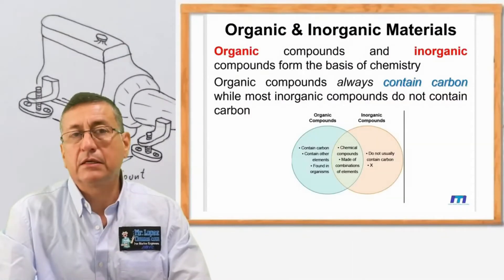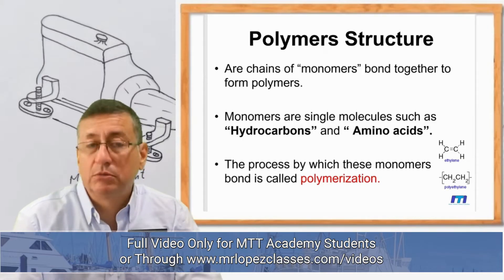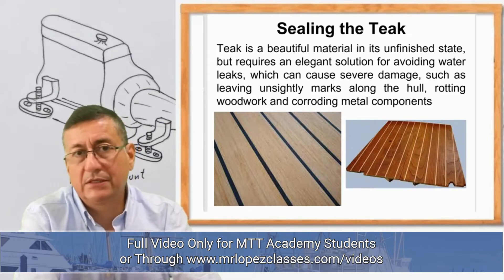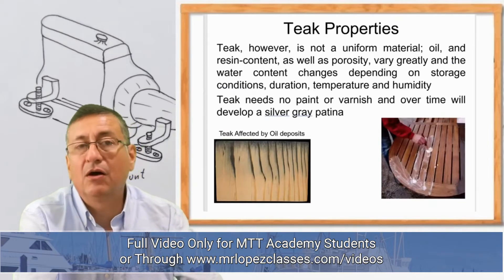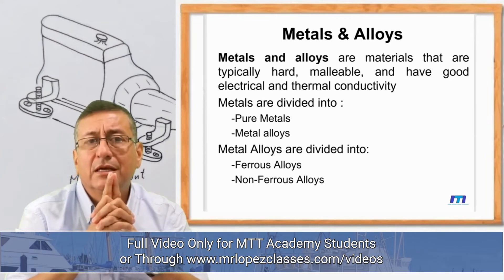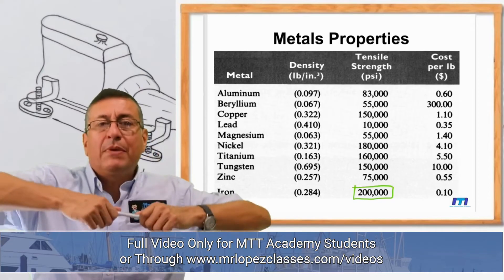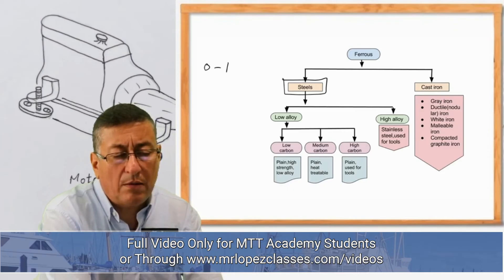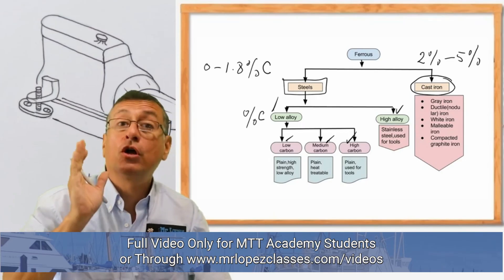Materials Classification Organic & Inorganic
This is a highlight video from Episode 3, Chapter 3 of your Intro to Marine Engineering Course.